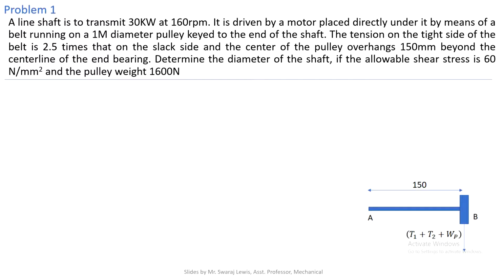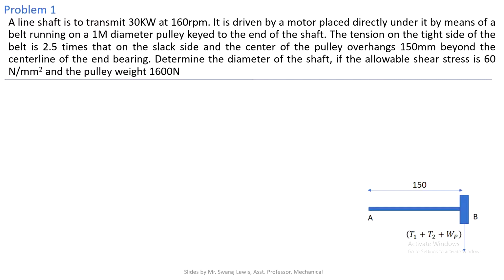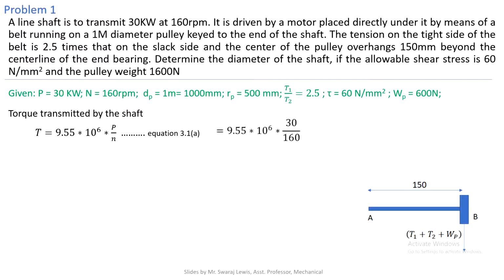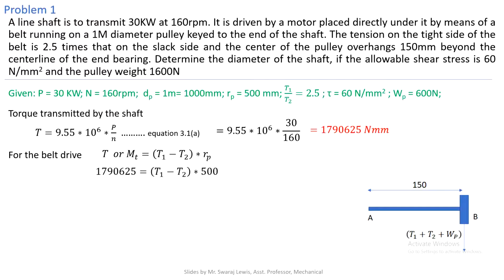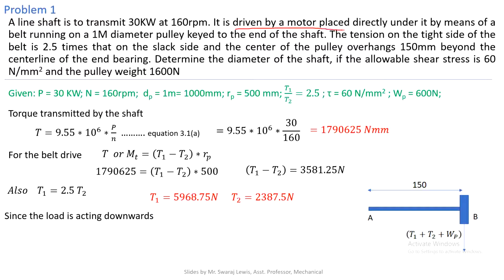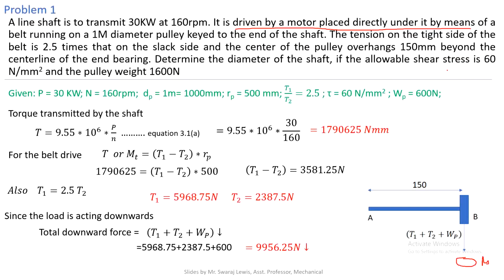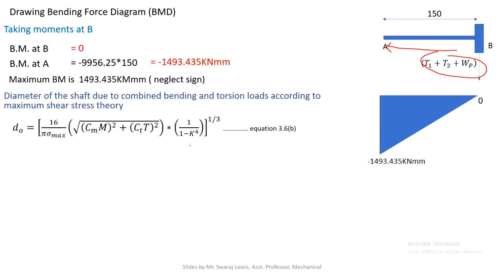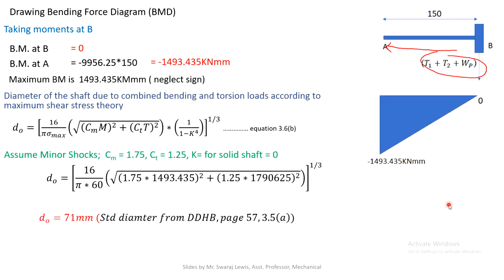Module3 design of shaft Problem 1 pulley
Design of Shaft having one pulley: A basic understanding.